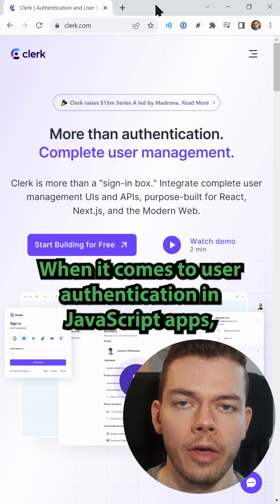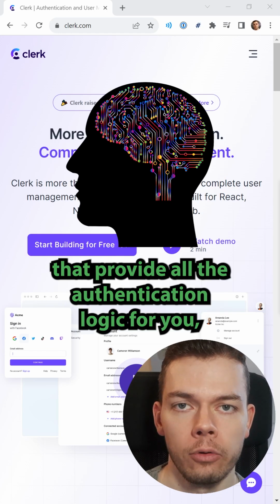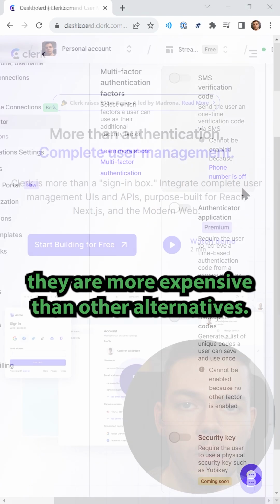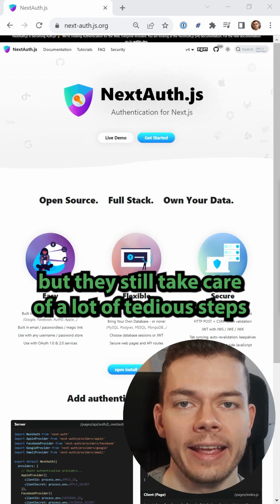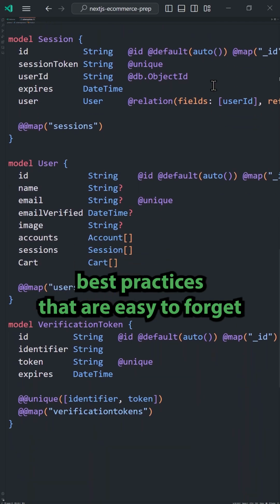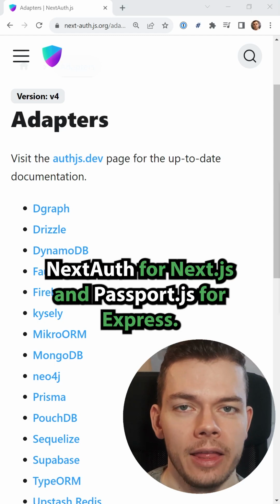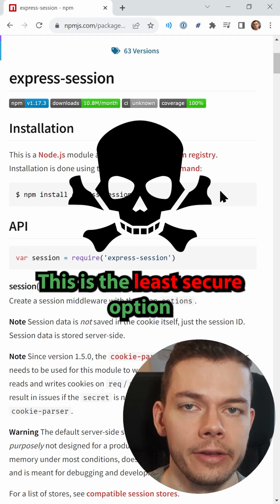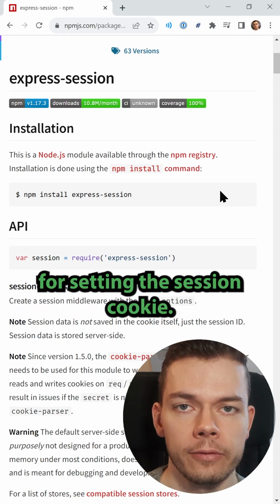Self-Rolled Authentication vs Authentication Service vs Library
Comparing different authentication solutions like Clerk, Supabase, Next-Auth, and Passport.js with self-rolled authentication using libraries like bcrypt and express-session.